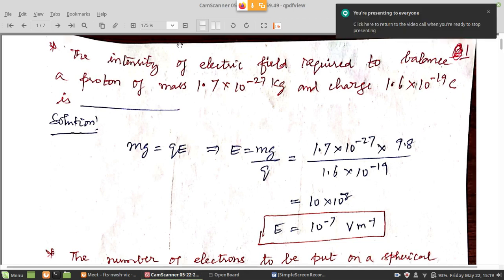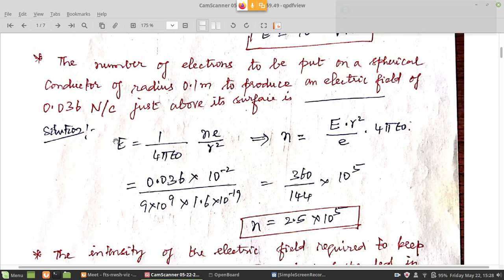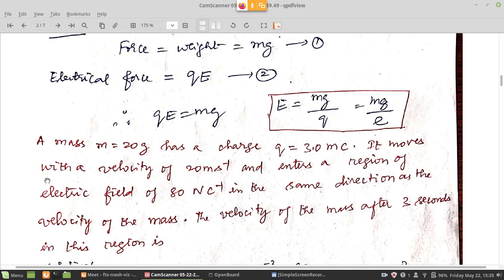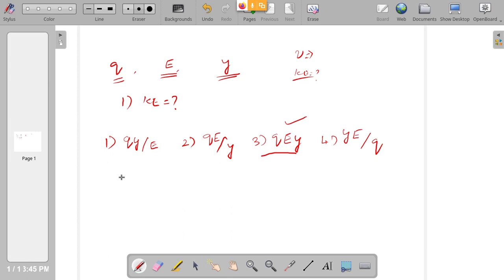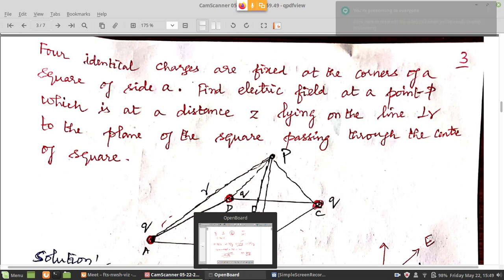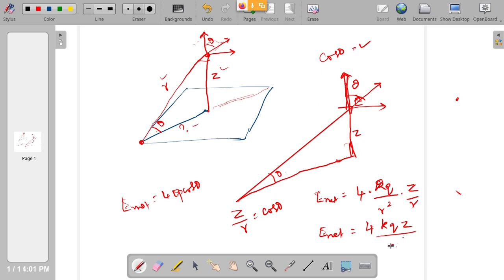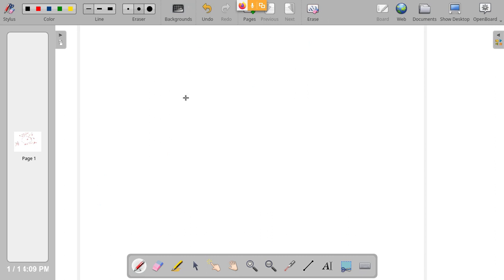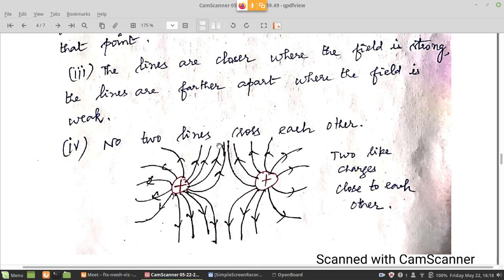Coulomb's law - Electric field - Problems - Electric Lines of force - IIT-JEE/NEET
The video presents a classroom discussion of online lecture delivered on some applications of Coulomb's law (Numerical Problems) calculating electric field and ends with a discussion on electric lines of force and its properties. This is a computer-screen recorded video lecture.